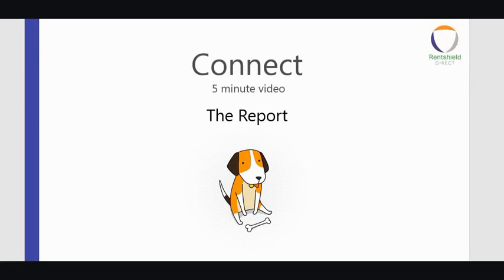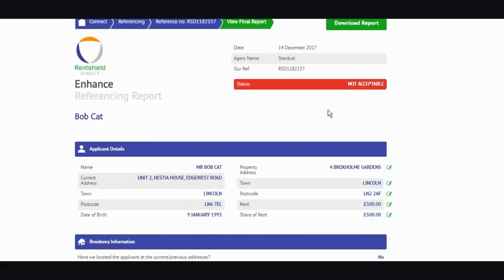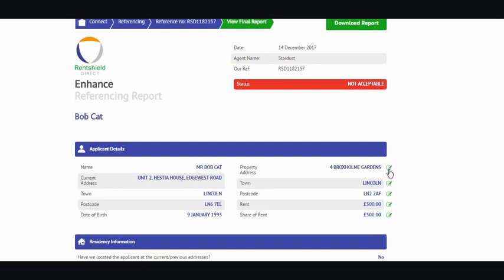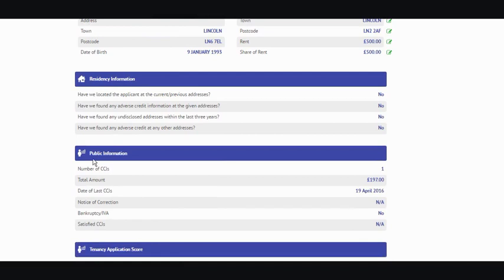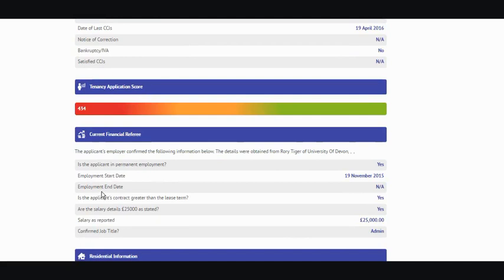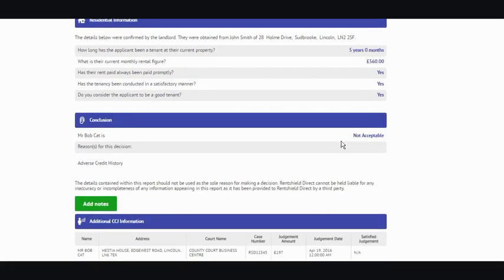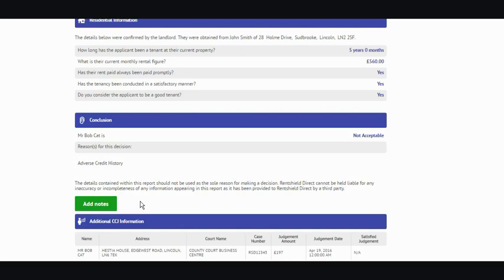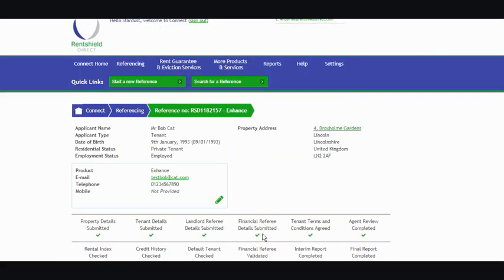Rentshield Connect - How to - Referencing Reports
This video will guide you through how to view and generate Referencing Reports.